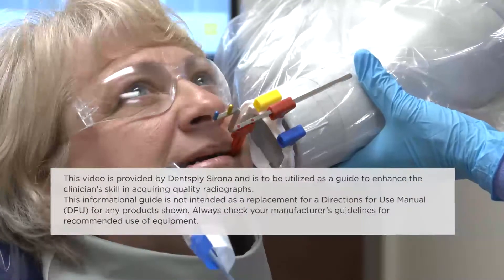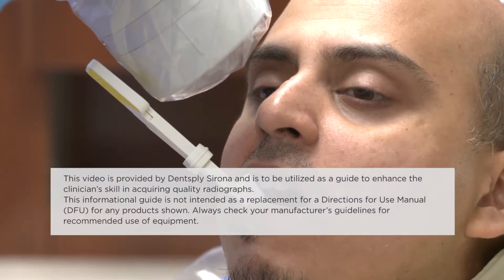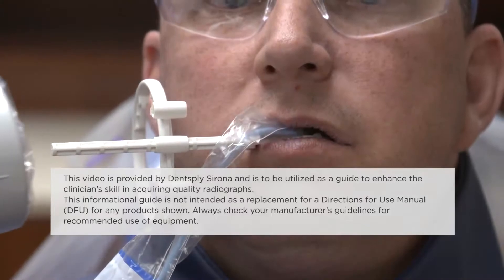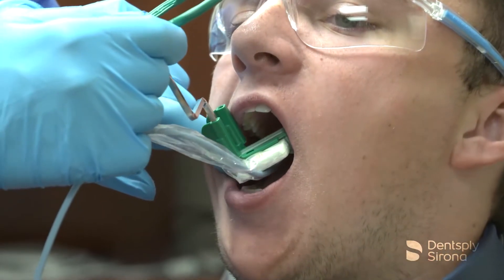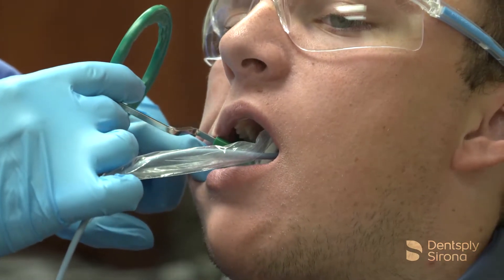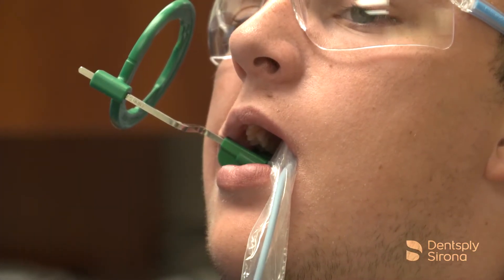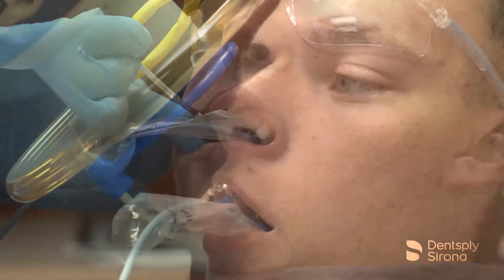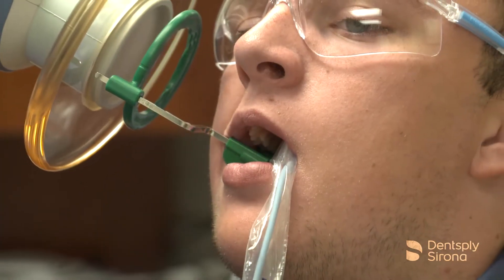RINN XCP Short Arm Endodontic Placement | Dentsply Sirona